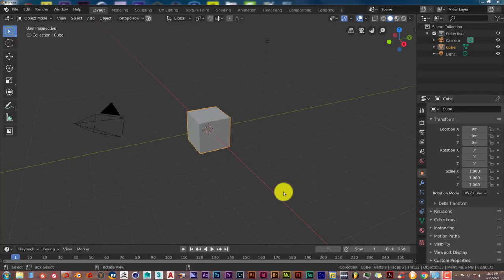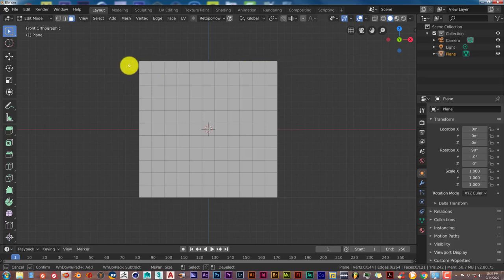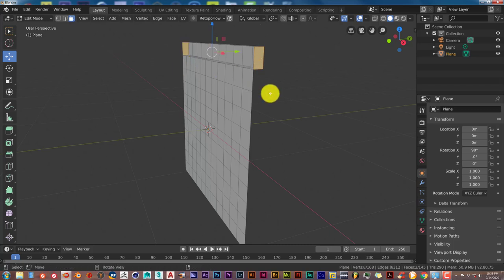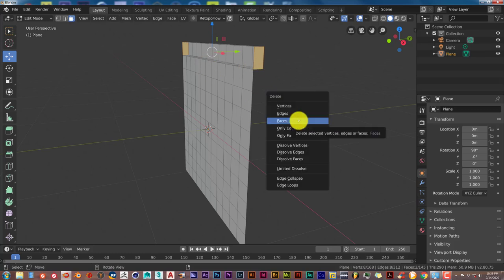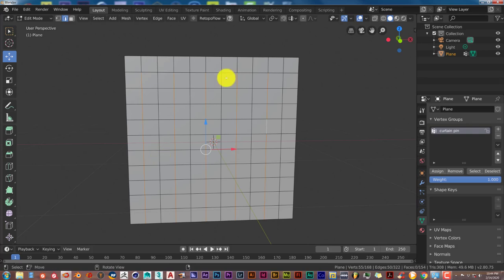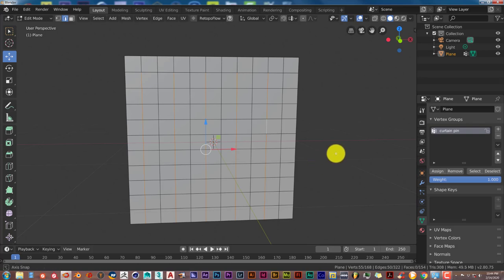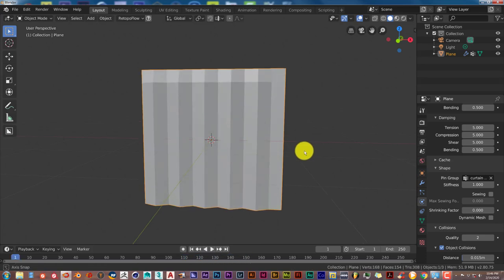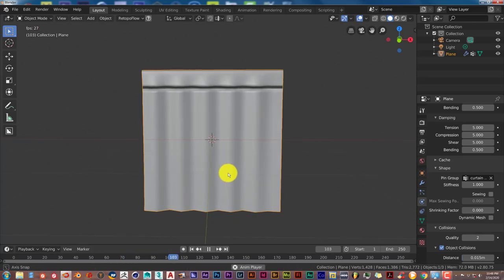Blender Quickie: Make a curtain in blender the easy way. For Beginners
In this tutorial you'll learn how to create a curtain in blender the easy way using blender's cloth simulator.